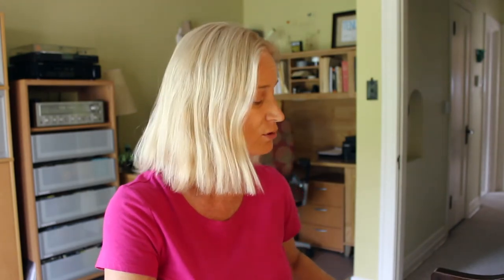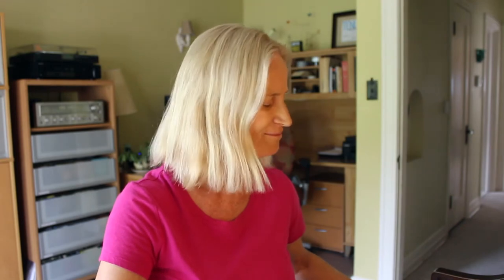Bluesy Scat Licks | MichMusic Now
Live from Los Angeles, California

MichMusic Now Practice! sessions offer you a small dose of quick and easy practice time and useful tips. In this session you'll sing 2 catchy melodic ideas and have the opportunity to improvise over the turnaround changes.

THEME: Catchy Bluesy Licks
PHRASE LENGTHS: 2 bars
LEVEL: II
STYLE/TEMPO: Med Swing
MODULATION: Circle of 5ths

LINKS

1. JAZZ ACCOMPANIMENTS

2. BOOKS/CDS

VOCAL IMPROVISATION
by Michele Weir, Advance Music Publishing

Please join the conversation! This is the best place to ask Mich about any of her materials, share info, listen, learn, get support on something, and connect with Mich and others.

ABOUT MICHMUSIC NOW
Music education in bite-sized pieces:

      jazz singing         vocal improvisation
      vocal groups       teaching
      piano                    theory
      arranging             music biz
      interviews            Q & A

MICHMUSIC RESOURCES

      MY MUSIC MASTERCLASS
      3 Videos on ScatSinging (a three-part overview)